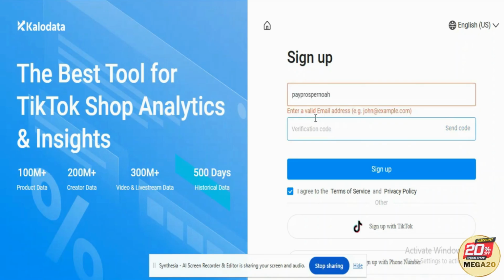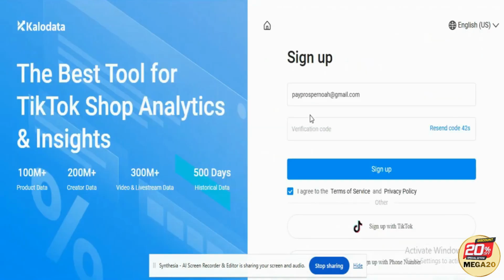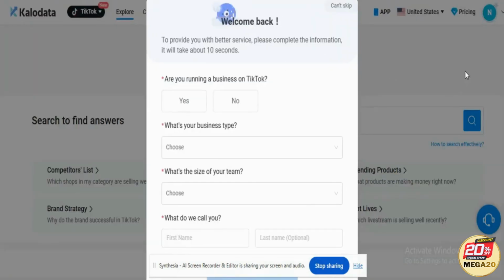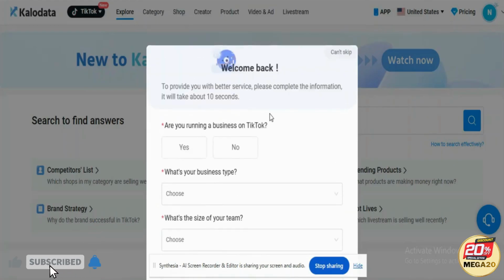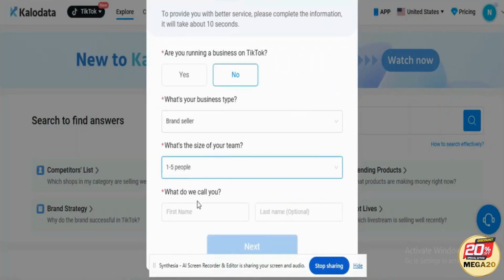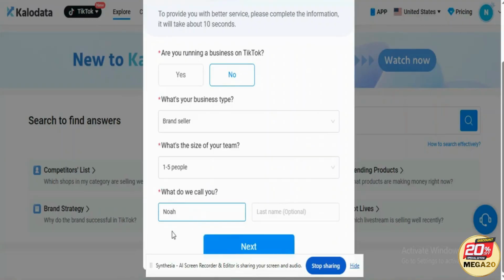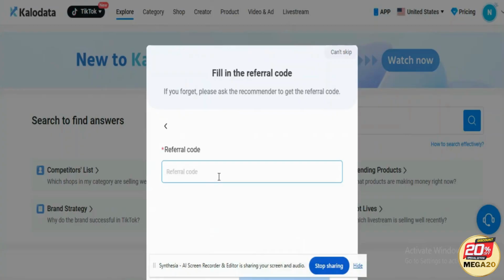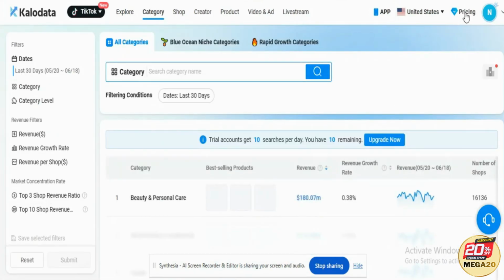How to Claim Your 7-Day Kalodata free Trial + 20% Off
✅ Start Your 7-Day Kalodata Free Trial + 20% OFF!

In this video, I’ll walk you step-by-step through how to claim your Kalodata 7-day free trial and apply the MEGA20 coupon to get an additional 20% discount on any plan.

Kalodata is one of the best tools for TikTok Shop analytics, helping you find winning products, analyze competitors, and track trends with real data. If you’re into ecommerce, dropshipping, or TikTok Shop, this tutorial is for you!

✨ What you’ll learn:

How to sign up for the Kalodata free trial

Where to apply the MEGA20 coupon

How to save 20% on your subscription

Tips to start using Kalodata effectively